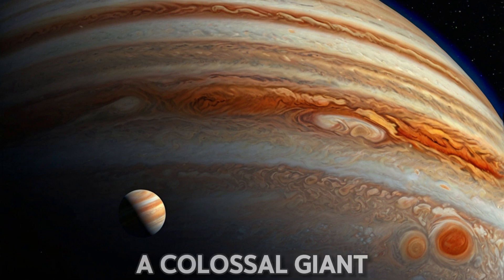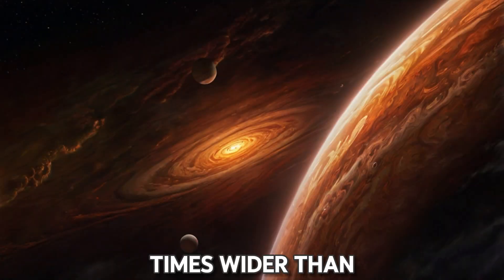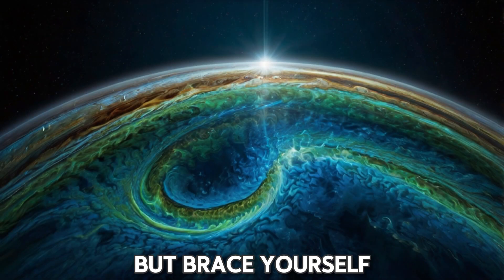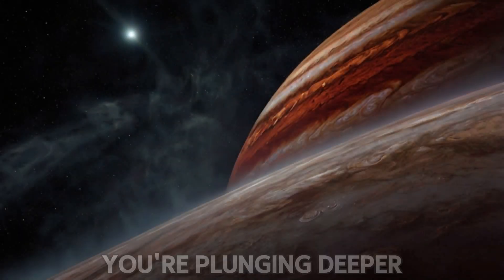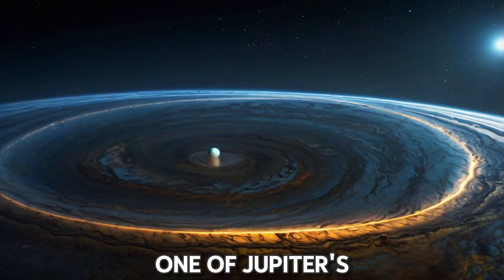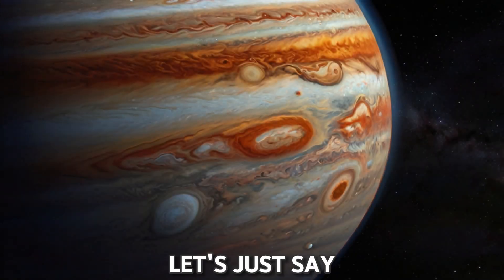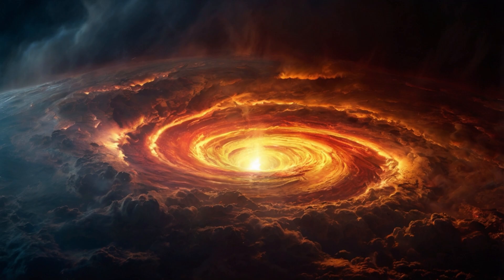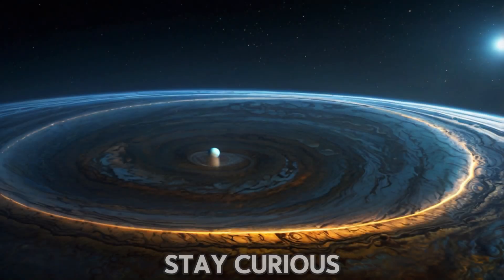What If You Fell Into Jupiter? The Terrifying Journey Explained!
Have you ever wondered what would happen if you fell into the largest planet in our solar system? Jupiter, the king of planets, is a gas giant filled with mysteries, storms, and unimaginable forces. From its crushing gravity to its mysterious metallic hydrogen zone and molten core, this video takes you on a thrilling, step-by-step journey into the heart of Jupiter. Will you survive the descent? Find out now!